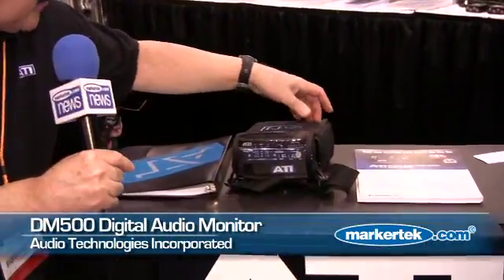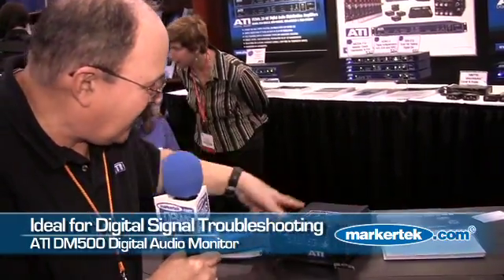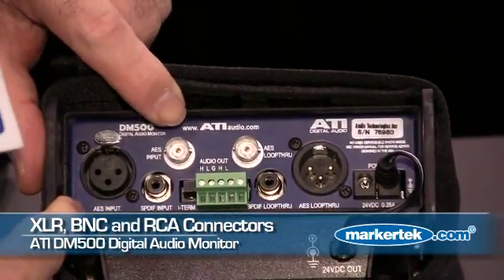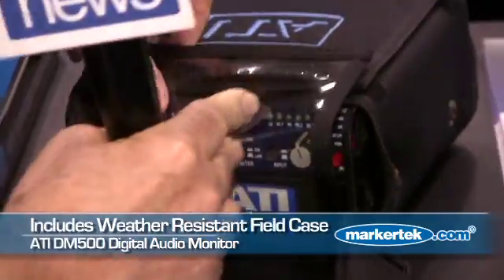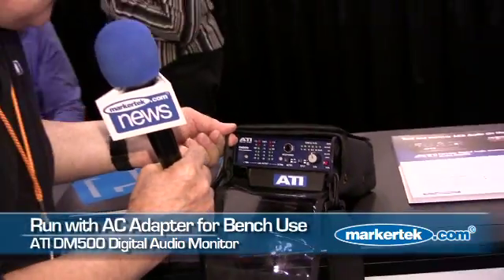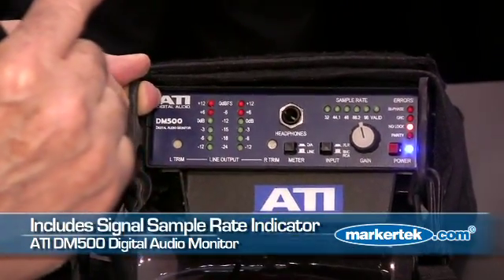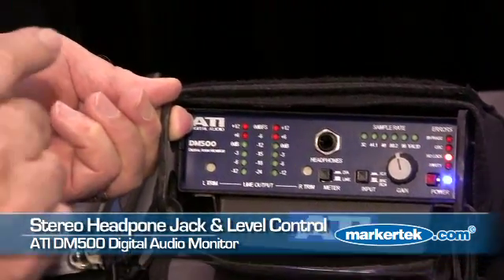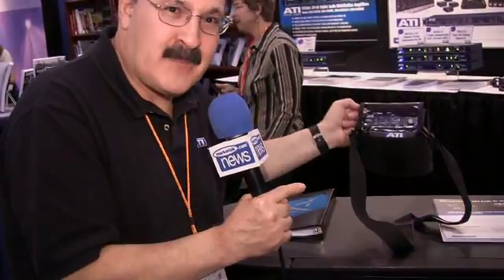ATI Sound DM500 Portable Digital Audio Monitor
If you work with digital audio, you need the DM500. The DM500 is both a Digital Audio Monitor and a Digital-to-Analog converter in a portable carry case. It accepts AES/EBU and S/PDIF digital audio formats from 27 through 96 kHz sample rate via XLR, BNC and RCA connectors. A 24-bit D/A converter feeds a powerful stereo headphone monitor amplifier, balanced analog line outputs and a stereo LED meter.

The DM500s display tells you everything you need to know about your digital audio signal including input level, sample rate, validity and errors. The stereo VU meter can be switched to indicate either headroom below 0dBFS (the digital maximum output of the D/A) or the analog output level with 0dB midscale equal to +4dBm output. Analog display ballistics are PPM for optimum indication of audio peaks.

The DM500 is ideal for digital signal troubleshooting on the go, but is equally at home on the bench or in your rack. Audio loop-thru connectors let you insert the DM500 into your digital signal path, with input termination also provided. The included battery clip (4 x 9V, batteries not included) keeps you going in the field, or you can use an available external 24VDC power supply for 24/7 operation.